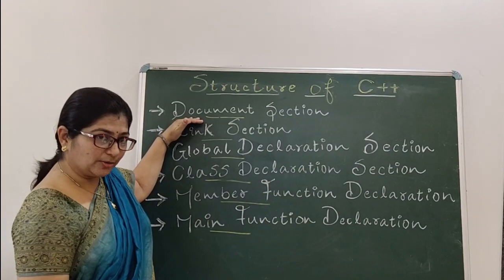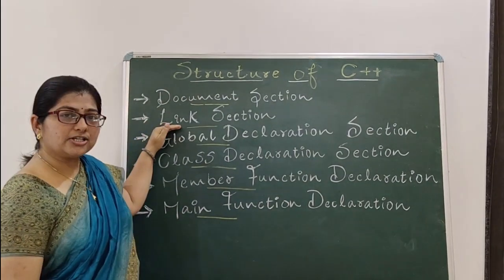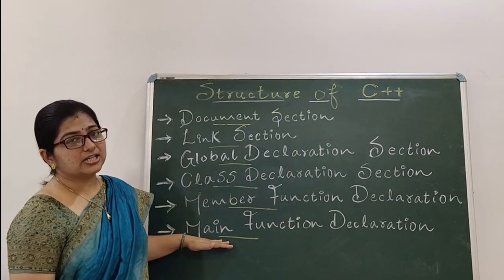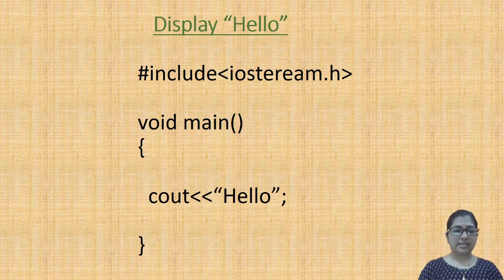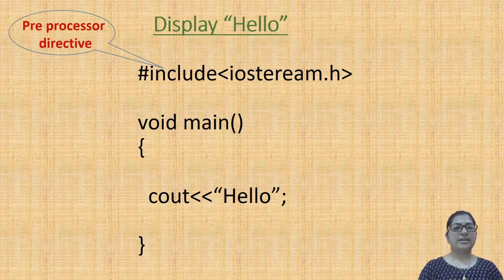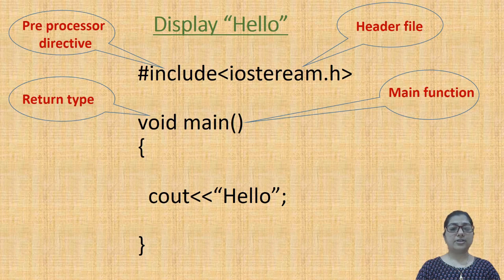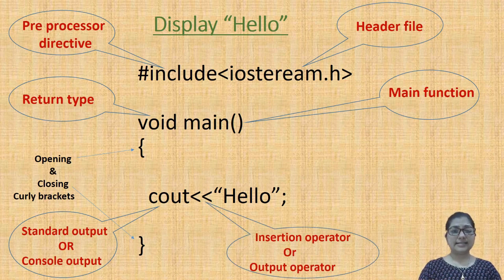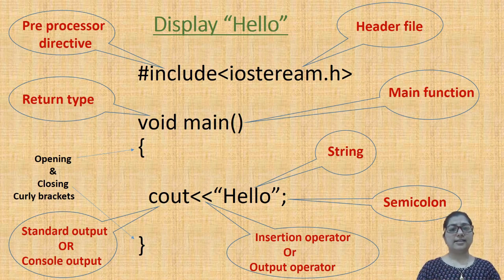C++ Programming Tutorial - 3 - Basic Structure of C++ Program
In This Tutorial Video :
1) What is the Basic Structure of C++ Program
2) How to write simple C++ Program